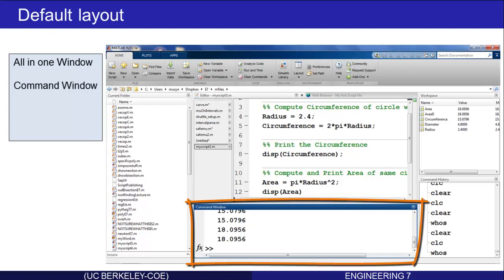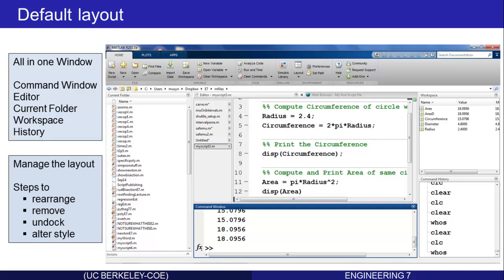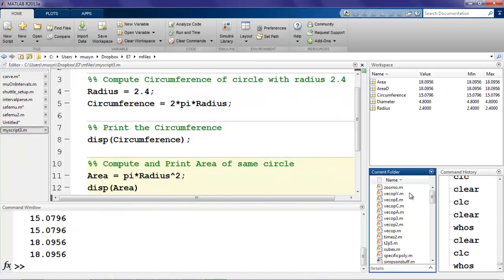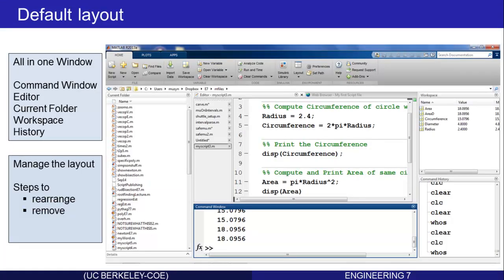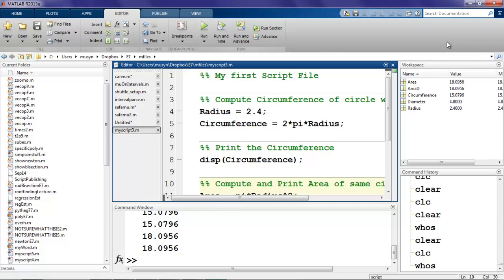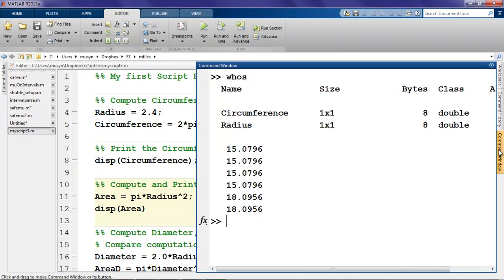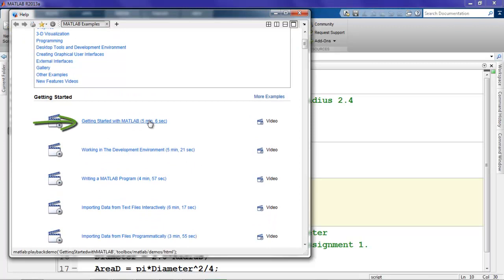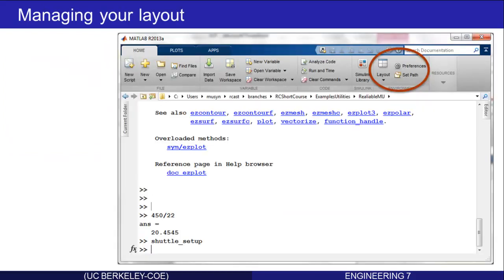Script Files in Matlab: Part 6 (of 6)